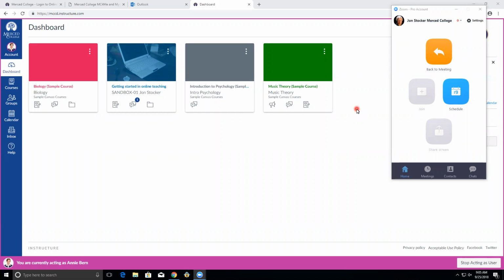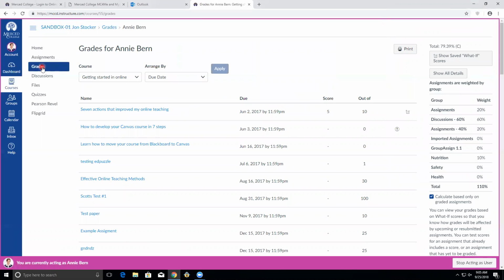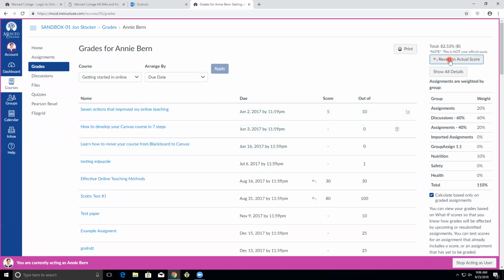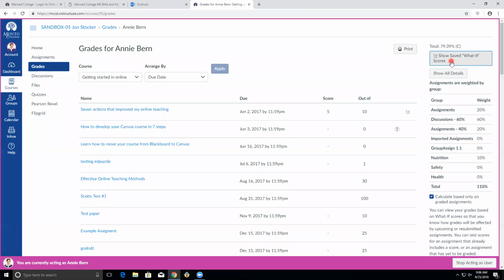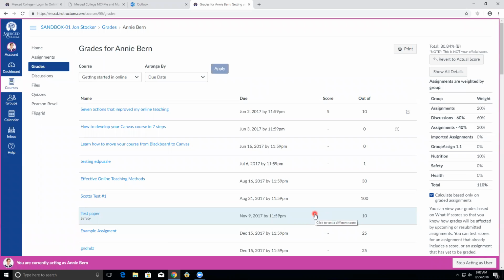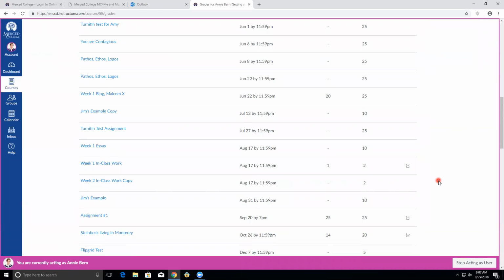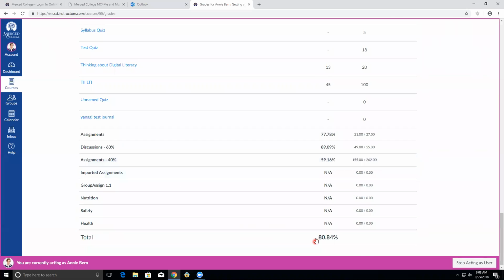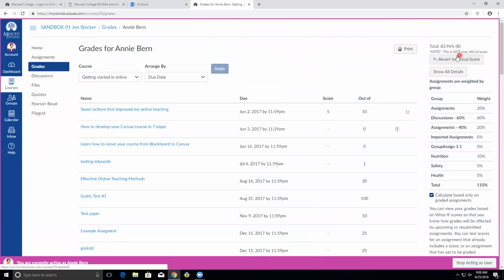Student Grade page in Canvas